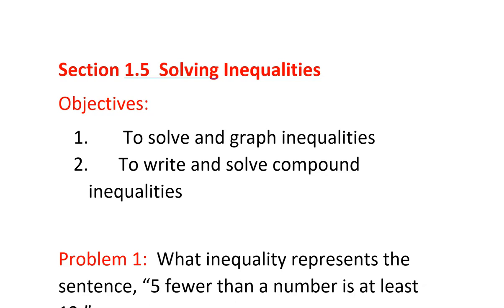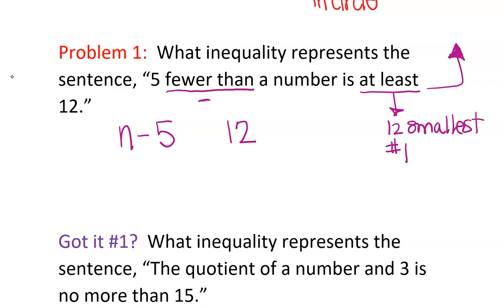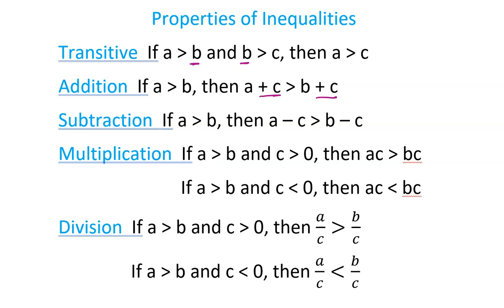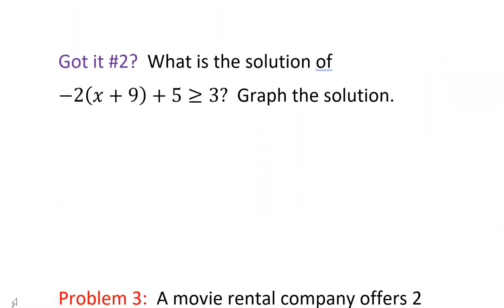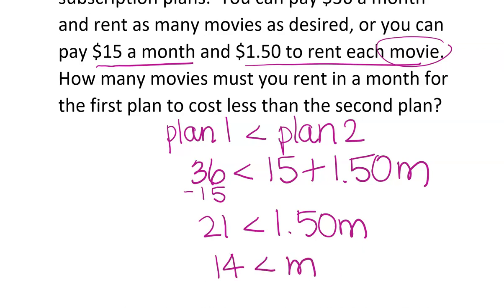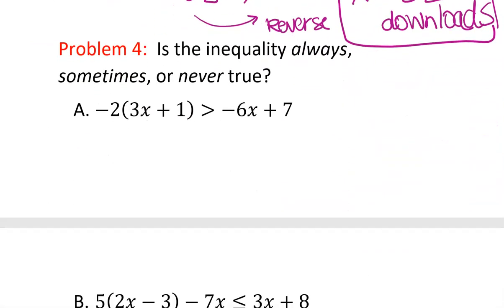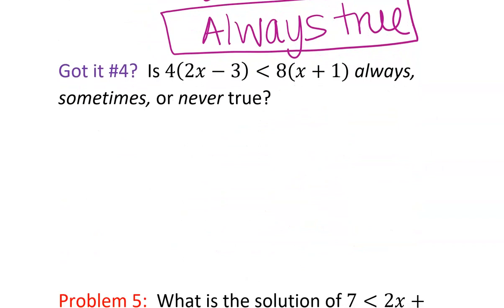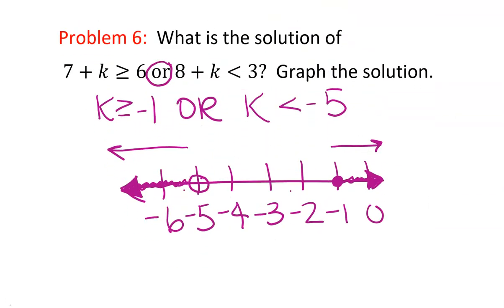AA.ALG 2 1.5